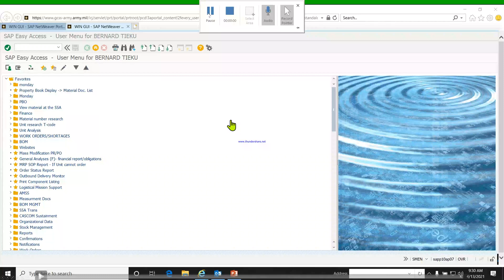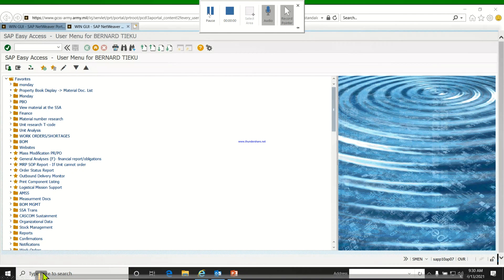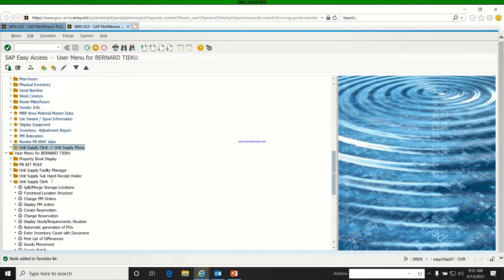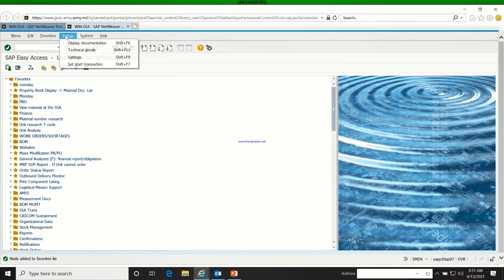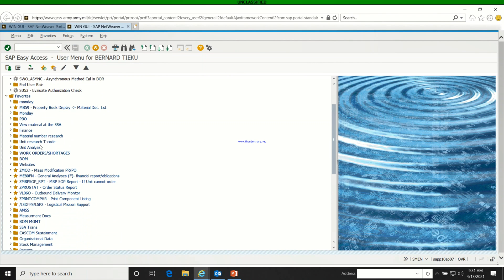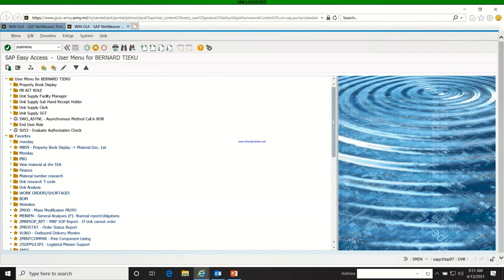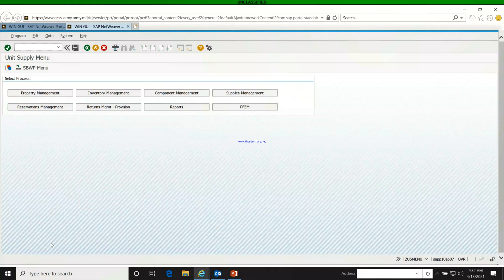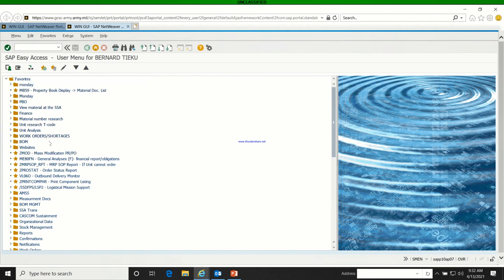GCSS-ARMY HACKS (Add T Codes to favorites and Display T Codes)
Add T Codes to favorites and Display T Codes